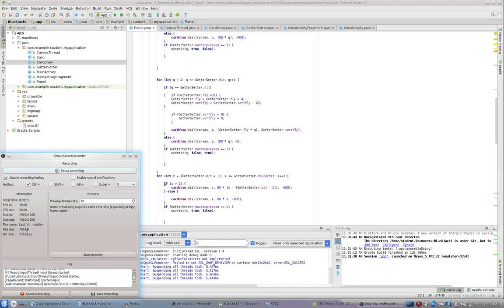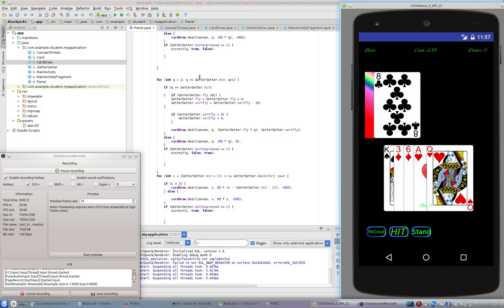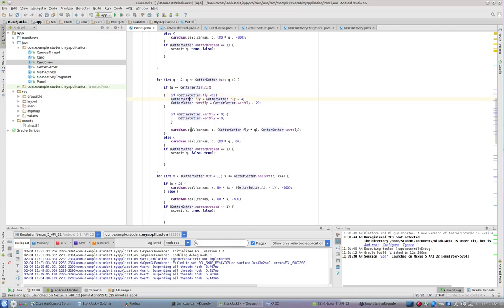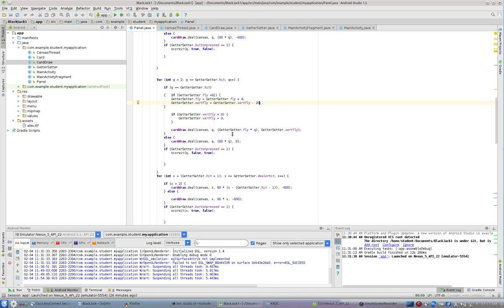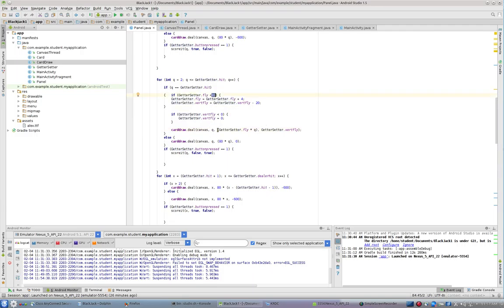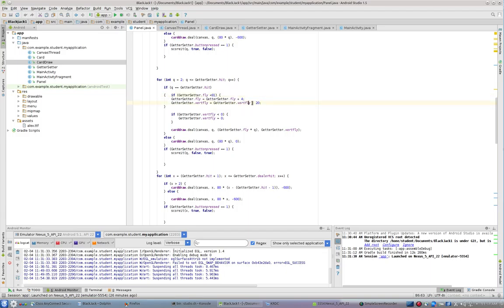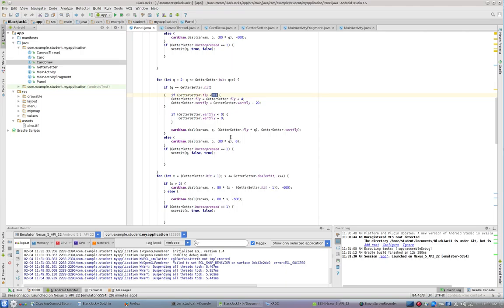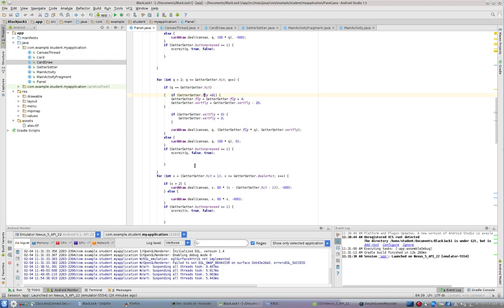Last Video Animation: Android BlackJack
This video series is designed for my high school programming class. We are creating a working BlackJack game for Android using Android Studio.